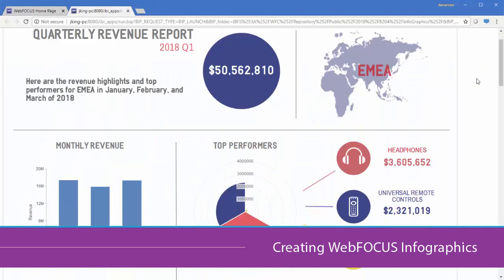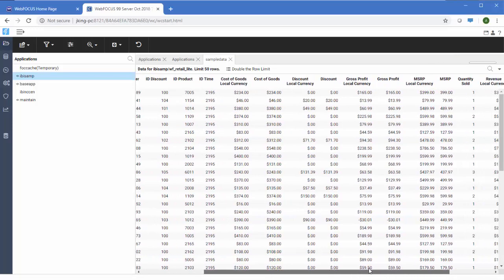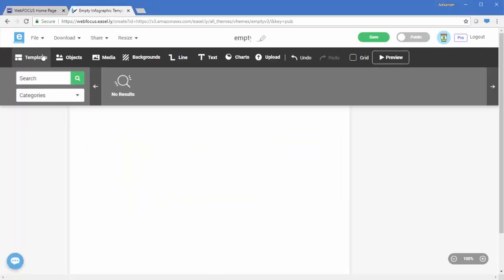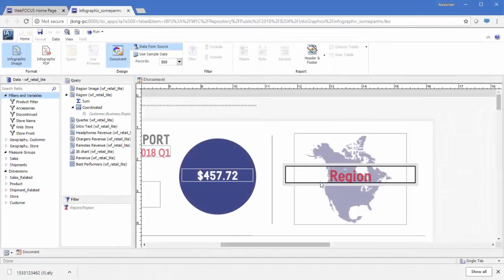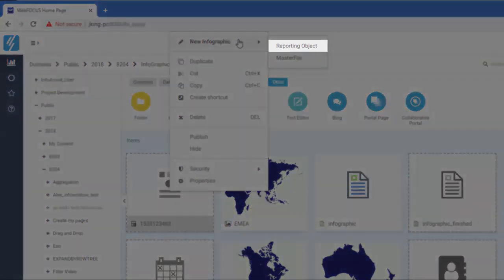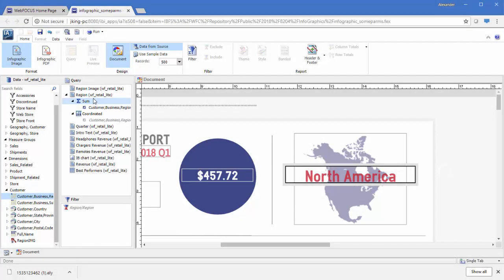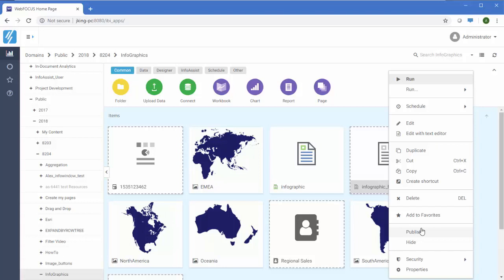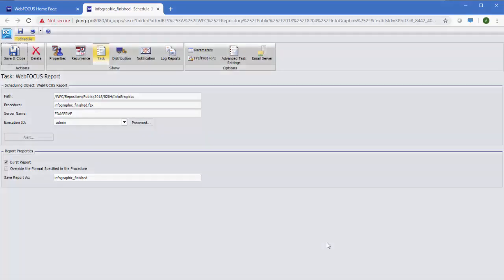Creating WebFOCUS Infographics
Learn how to create infographics that convey complex metrics and ideas using visual techniques.